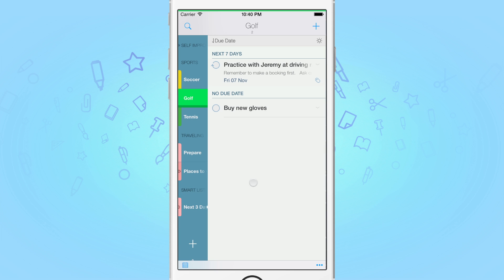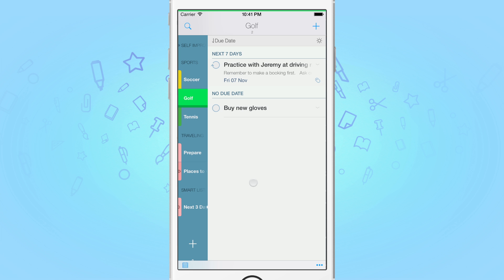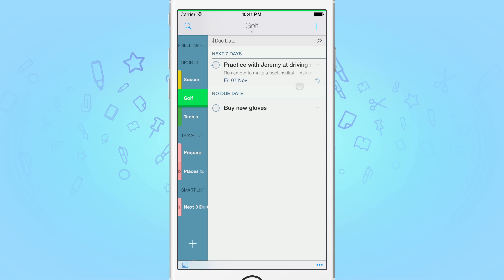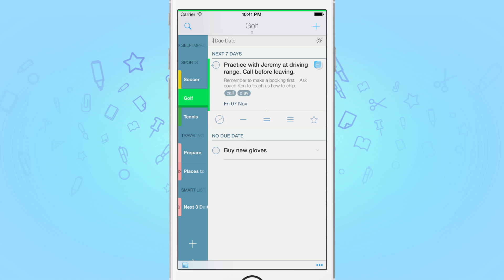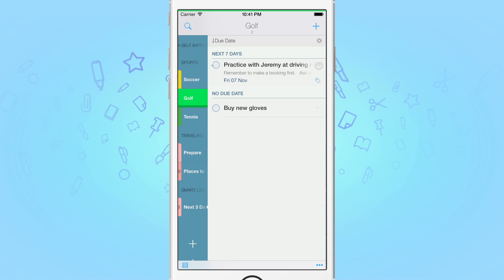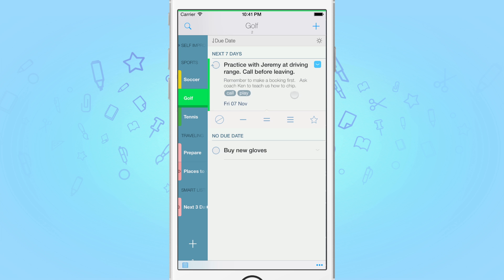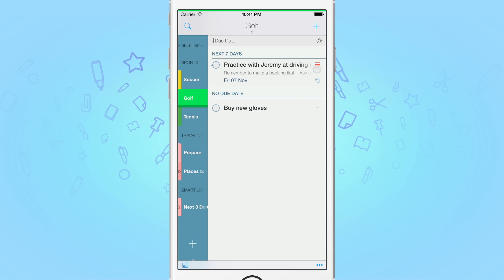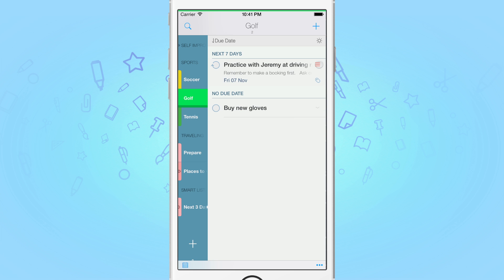Learn about Extended View in 2Do for iPhone and iPad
Extended View allows you to quickly prioritize your tasks, as well as view extended information without ever leaving the Task List.